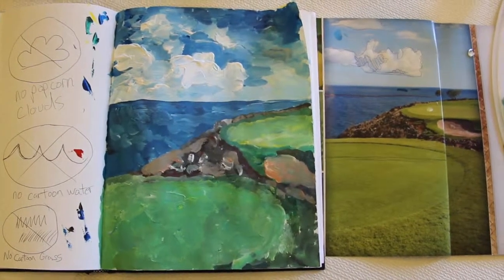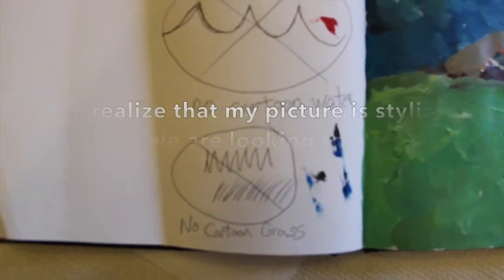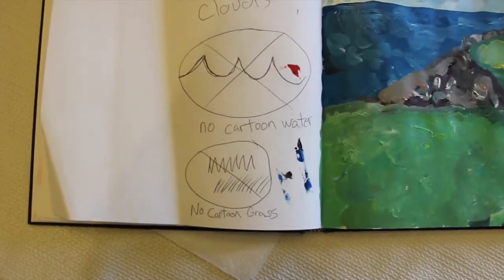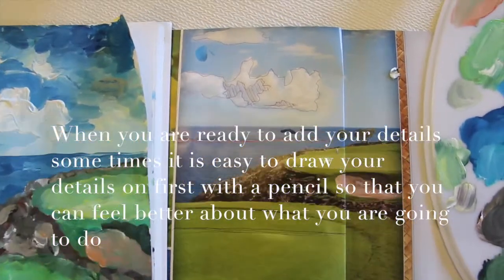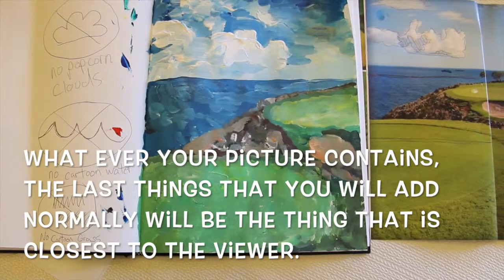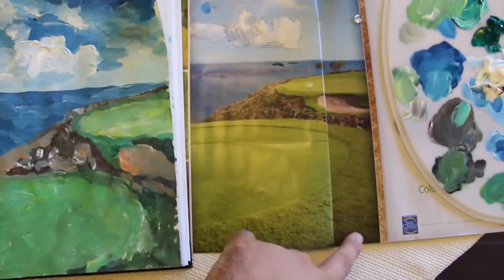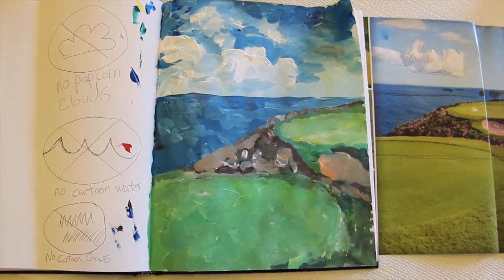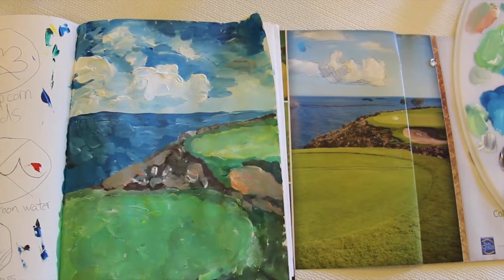Step 7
This video is Step 7 in learning to paint in the style of Impressionism